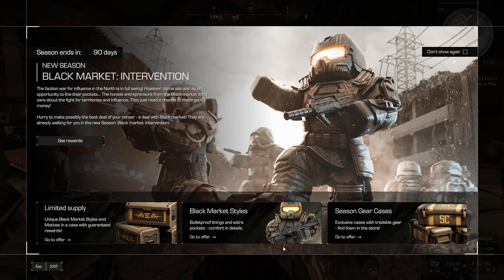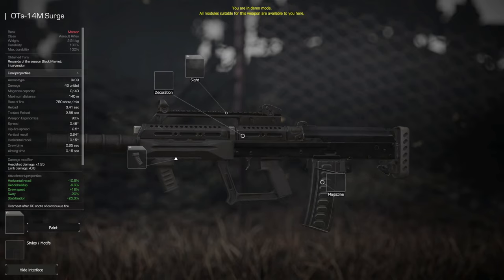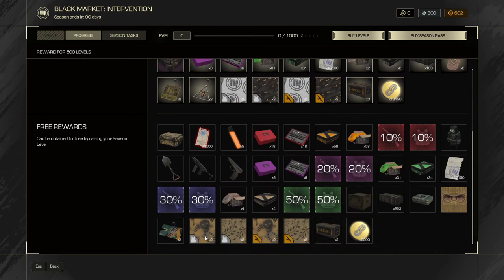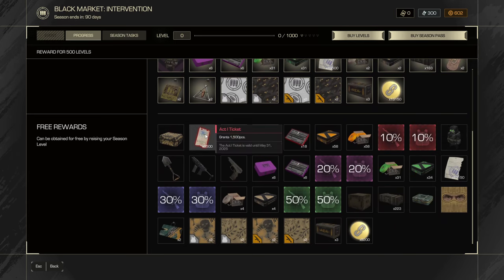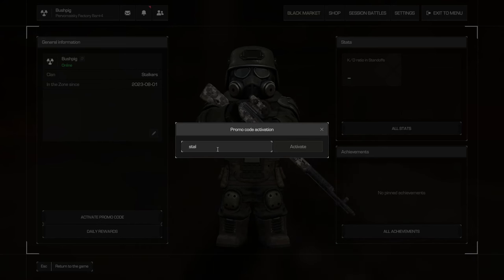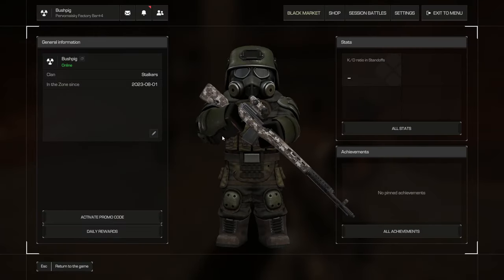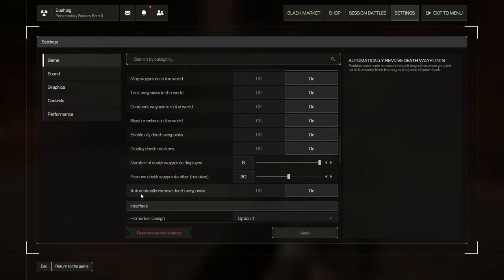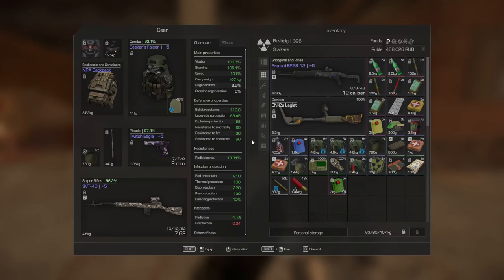New Season and New Promo Code Stalcraft X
Just giving you guys a heads up on the new season, a new promo code and new QoL features